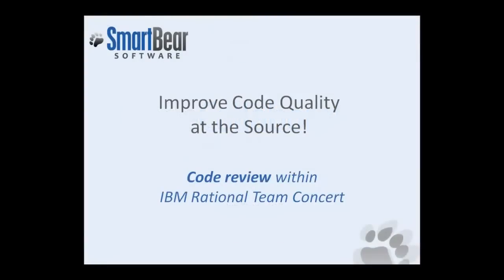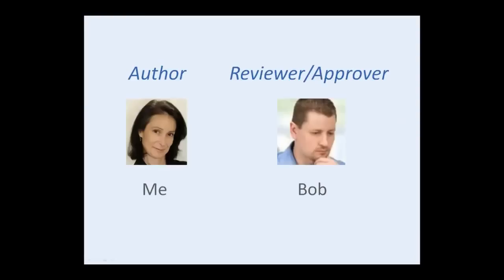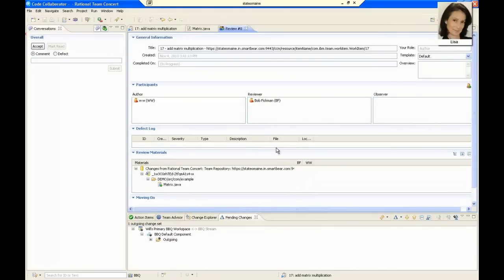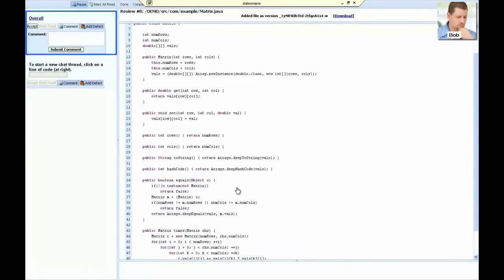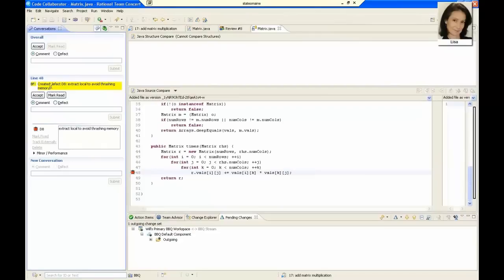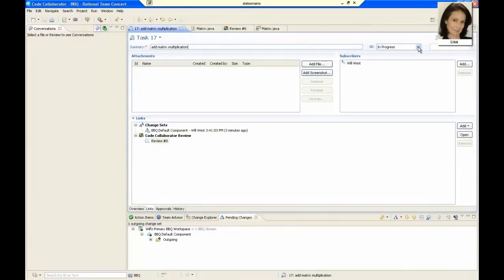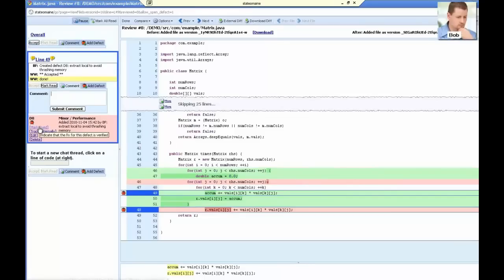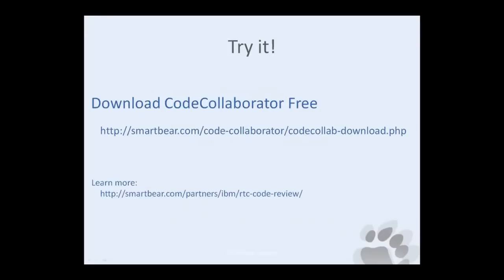CodeCollaborator and IBM Rational Team Concert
Short video demonstration of CodeCollaborator integrated into the IBM Rational Team Concert workflow.